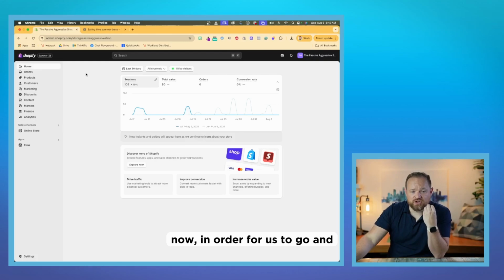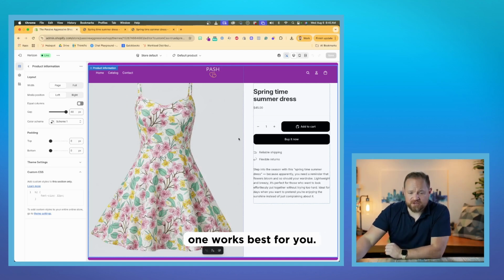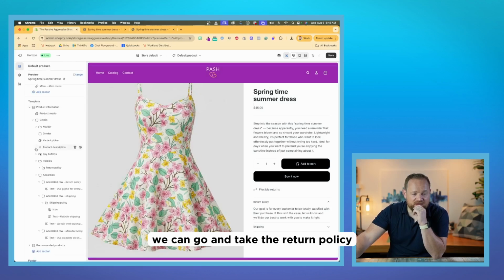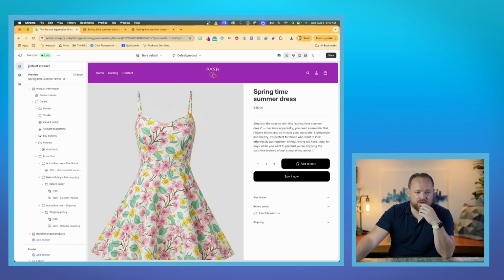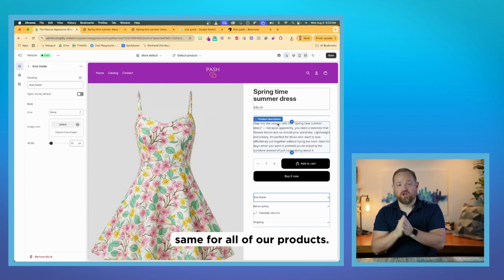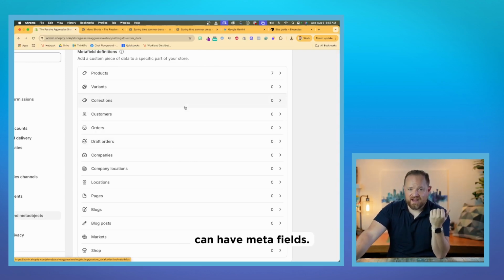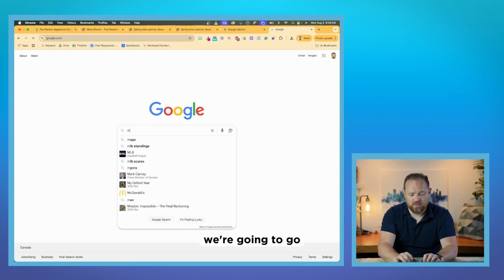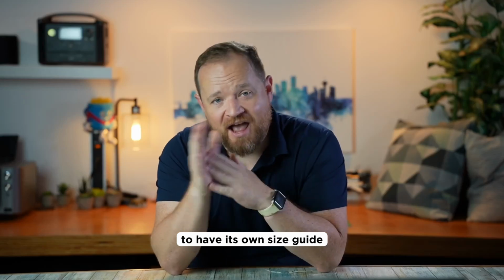Shopify Size Chart Setup Pro Tutorial (In 2026)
Confused customers don’t convert

In this video I’ll walk you through the exact way to set up a size chart on your Shopify store
No coding no apps just a clear guide that works on any theme

Reduce returns
Increase trust
Boost conversions

This is the same setup I use when auditing client stores

Watch the full guide
And if you want help implementing it